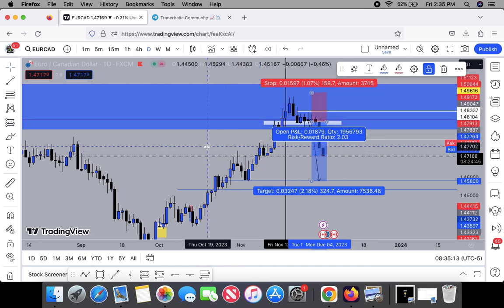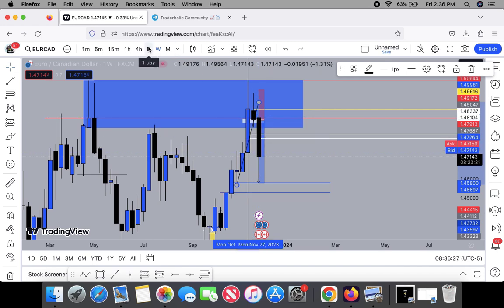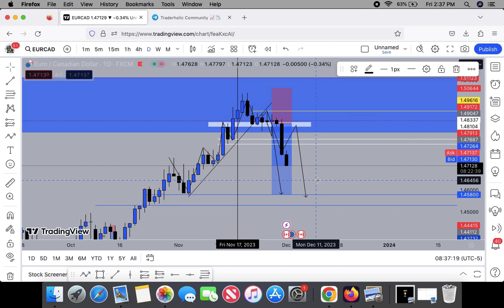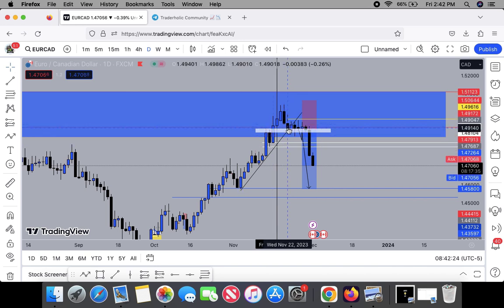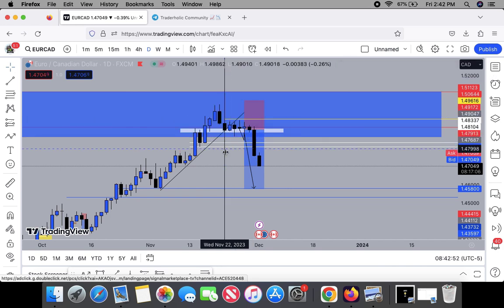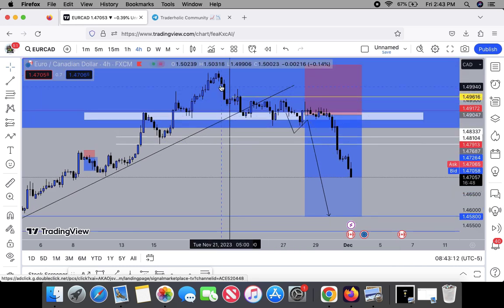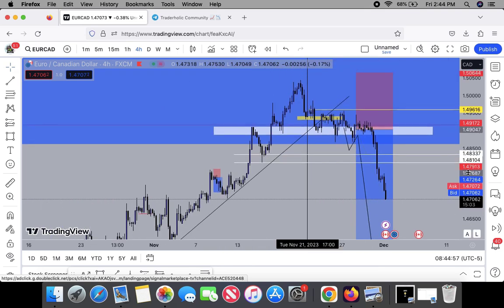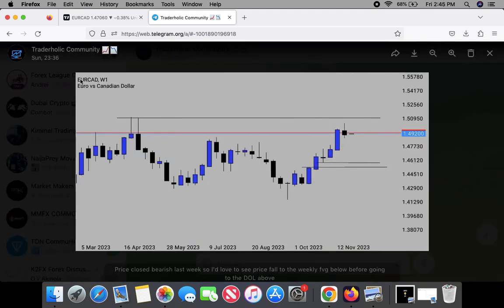Dynamic Break and retest system